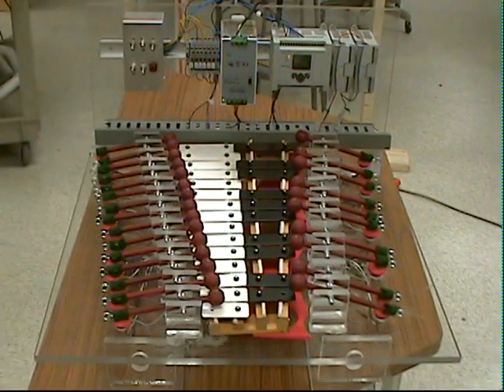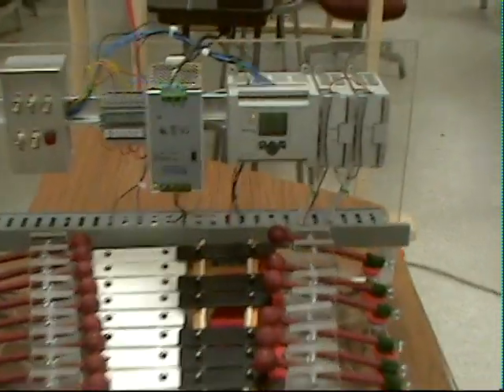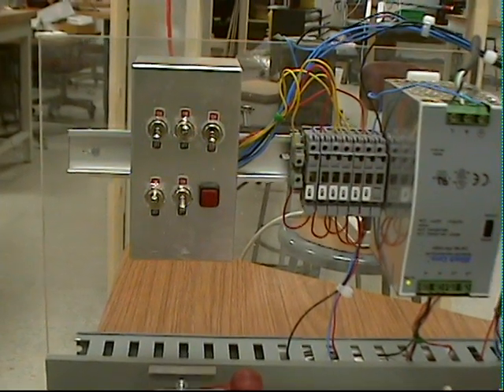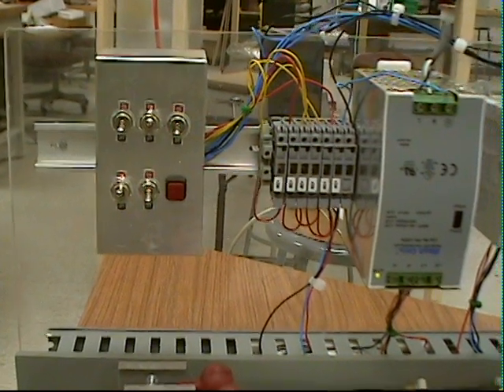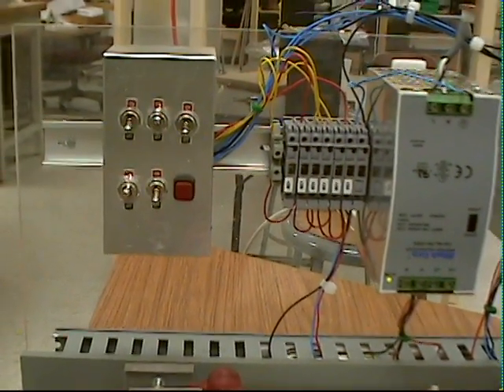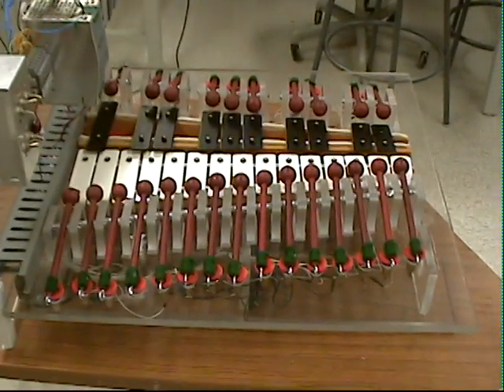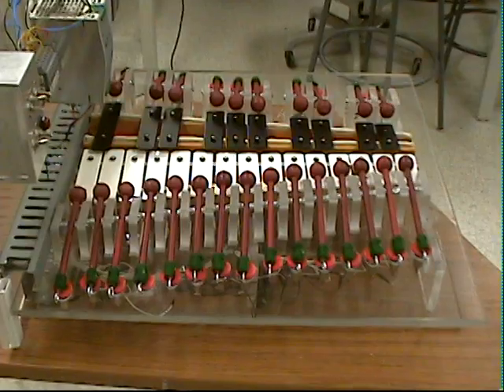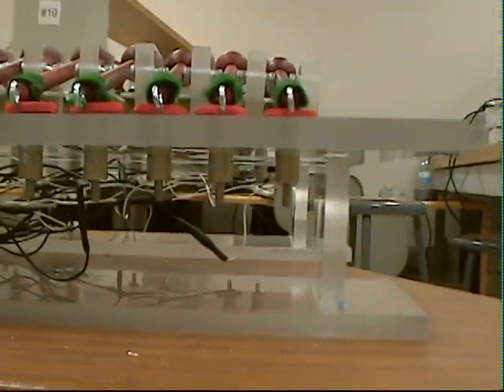Automated Xylophone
This project was built as a final assignment for ELCT 201 at the University of South Carolina.  A PLC was used to control outputs to 25 solenoids that, in turn, manipulate hammers to play keys on a small xylophone.  This project was designed and executed by Justin Guerrero, Jon Siegers, and Mark Whitman.  Hope you enjoy it.

UPDATE (10/10/10): I am very close to renaming this video "Automated Marimba".  We are well aware that this instrument is technically a glockenspiel.  However, due to the project's title as assigned and lack of fellow musicians within the EE college, we decided to leave the title as is.  "Automated Xylophone" is much easier to remember and spell for those unfamiliar with tonal percussion.  I hope this clarification helps direct future comments towards the actual video content.  Plus, no one has pointed out the rat's nest wiring of the solenoids.  I mean, come on.  That's just terrible looking.